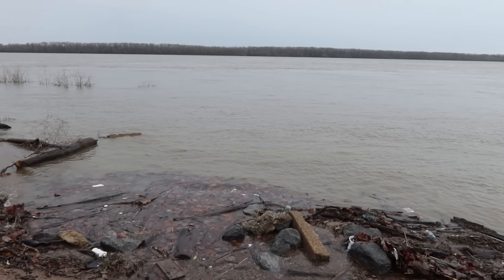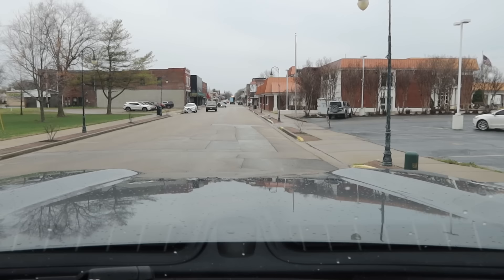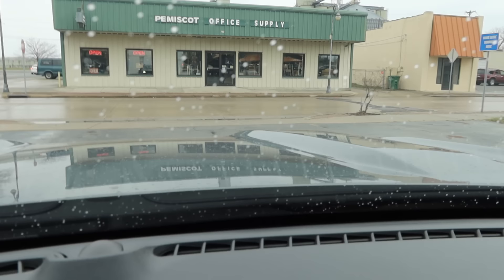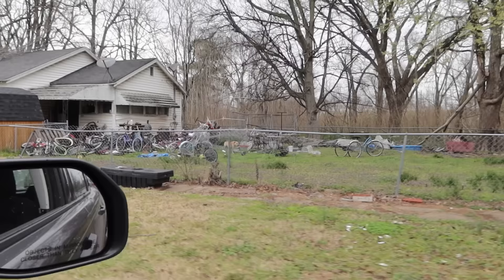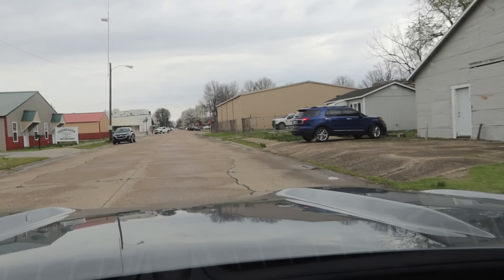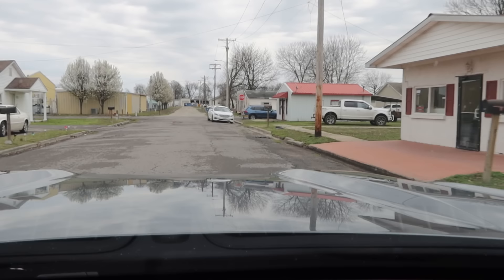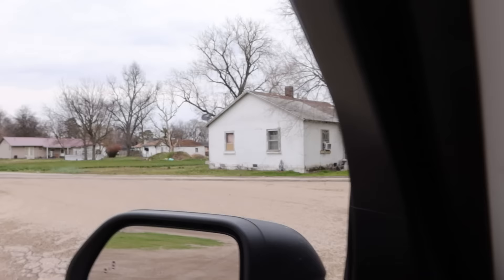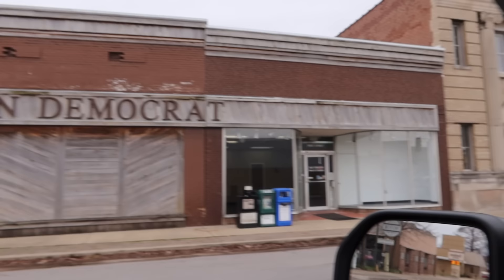MISSOURI: Bleak, Crime Infested Towns In The Bootheel - What I Actually Saw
I visited the small towns of Caruthersville, Hayti, Kennett & Cardwell.

USA Travel Vlog 207